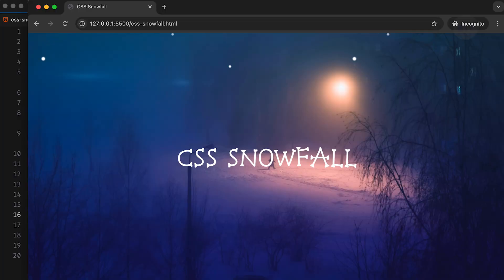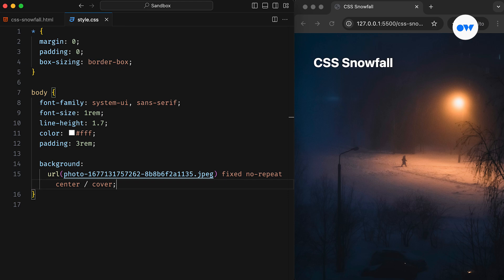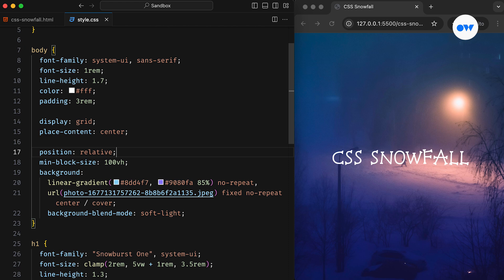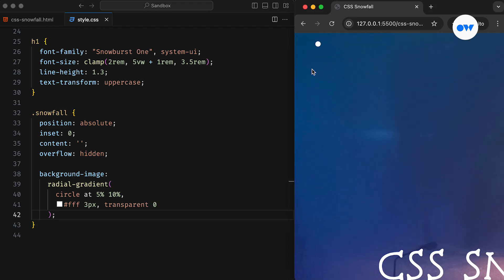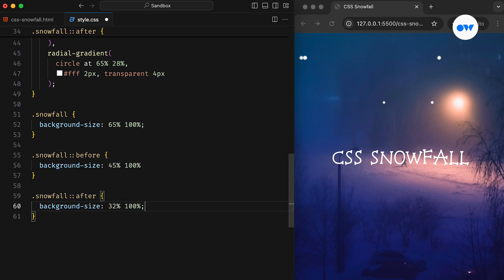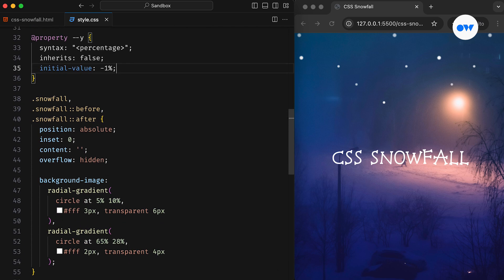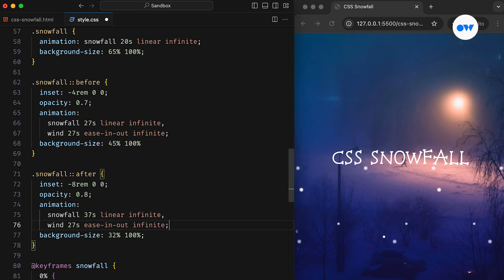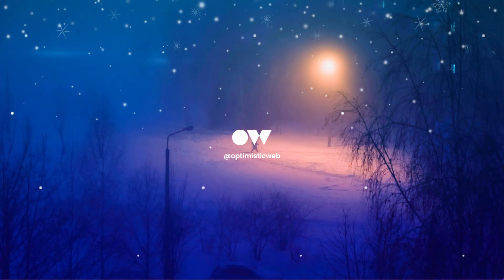CSS SNOWFALL ANIMATION that will wow your website visitors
Want to add a magical CSS snowfall animation to your website? Here's how to do it with just one CSS element!

In this CSS tutorial, we’re bringing the winter vibes with an incredible CSS snowfall effect. The best part is that we do it with only a single element! ❄️ It is one of many ways to achieve the snowfall effect in CSS, no extra HTML, no fancy libraries – just pure CSS! we’ll walk through how to use CSS gradients, custom properties, and animations to create realistic snowflakes that float down your screen, making your site look magical. ✨

Chapters
00:00 Intro
00:39 Set the stage for CSS snowfall
04:31 Adding property at-rule to animate snowflakes